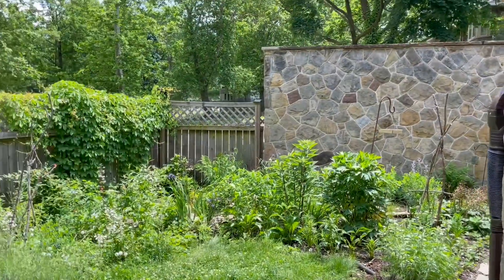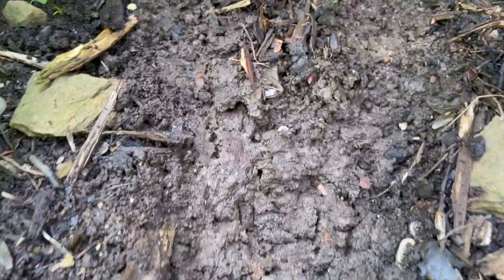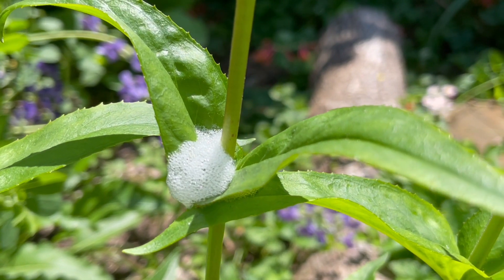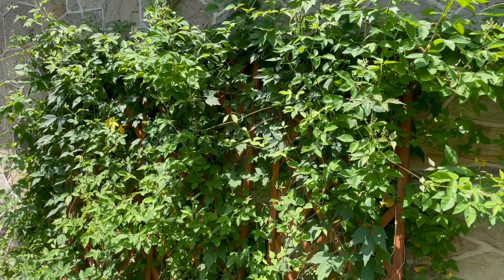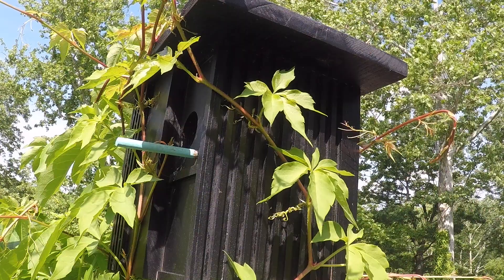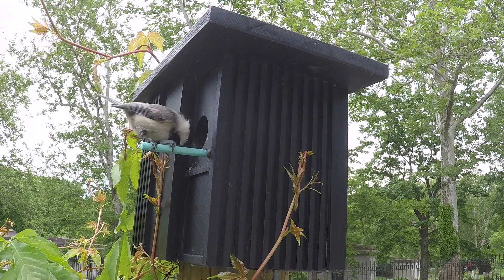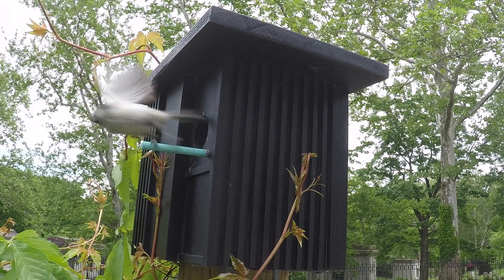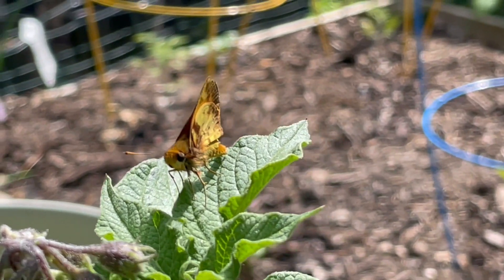All Bees! All Birds! All the time!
With summer quickly approaching, I've been binging all the wildlife activity in my backyard like it's a new cable channel.